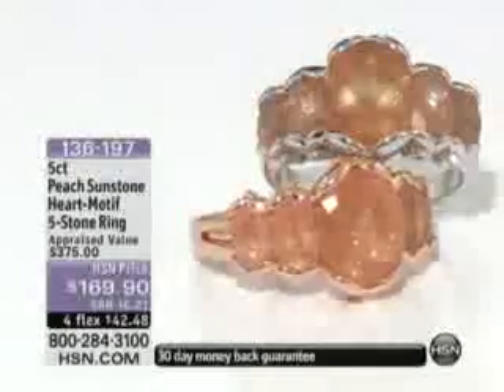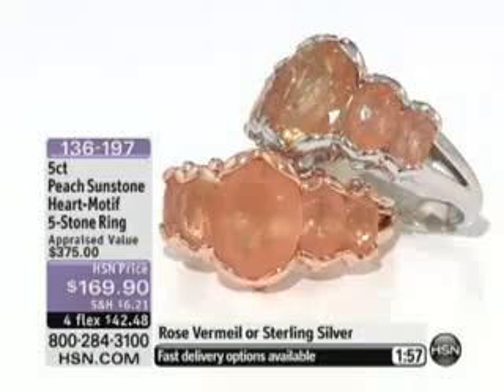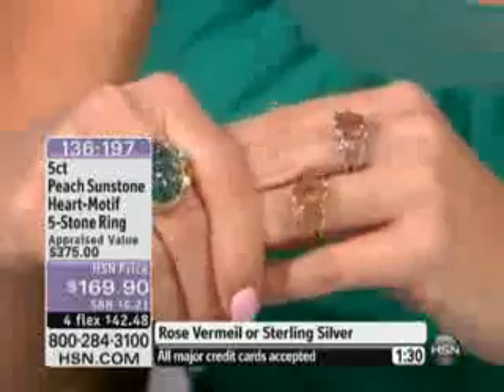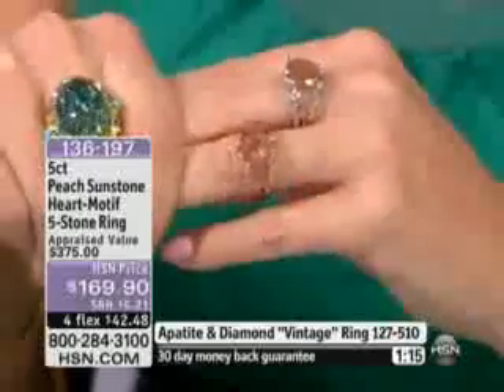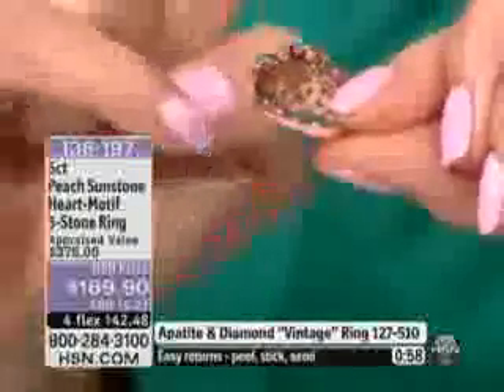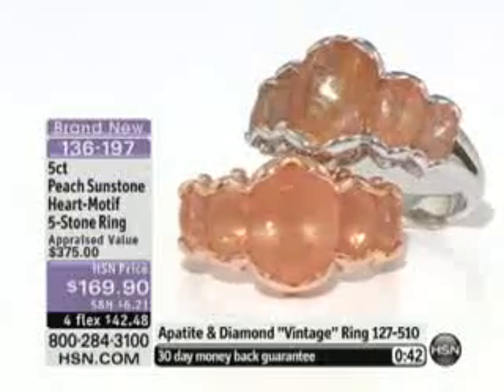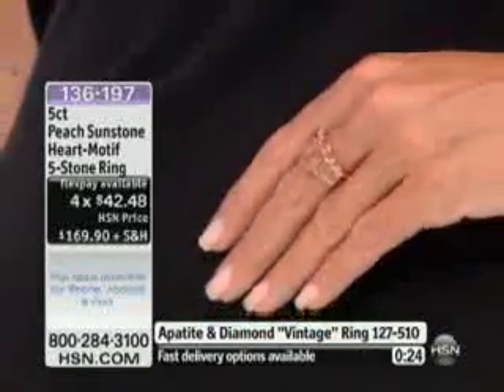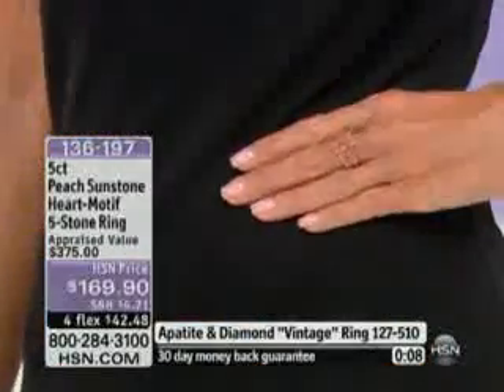5ct Peach Sunstone Sterling Silver Heart-Motif 5-Stone Ring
5ct Peach Sunstone Sterling Silver Heart-Motif 5-Stone Ring